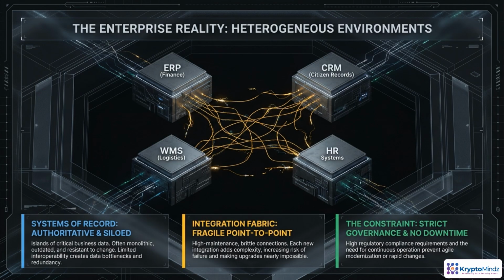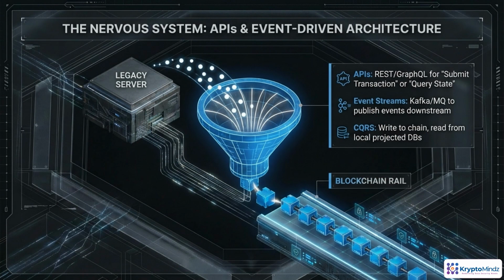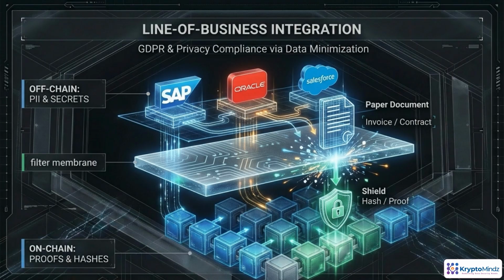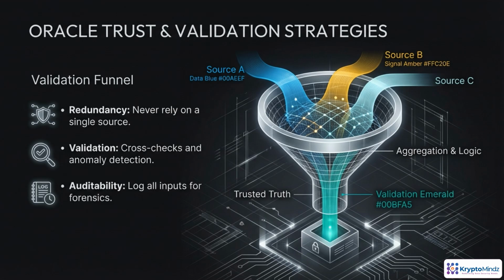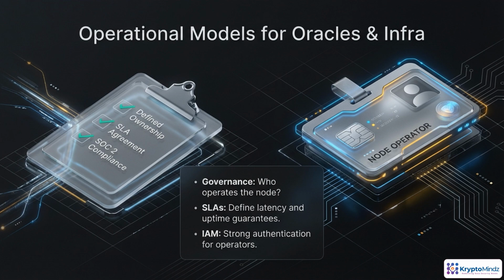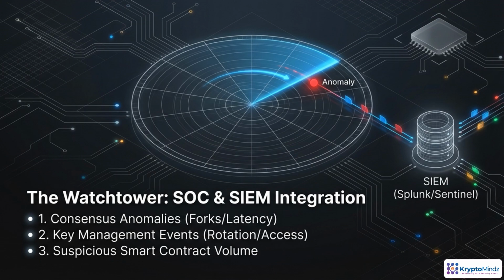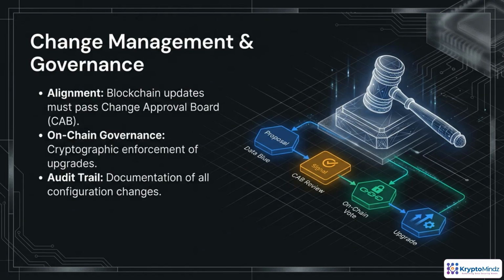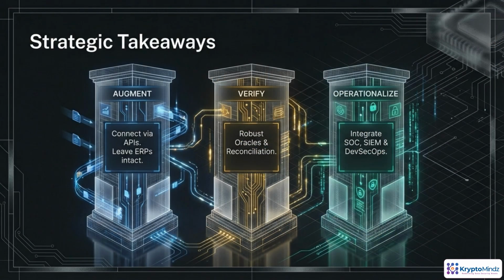Integrating Blockchain with Enterprise Systems: A Practical Guide | Module 2.3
How do you integrate blockchain with complex enterprise systems without breaking what already works? This practical guide shows how to use blockchain as a trust layer alongside ERP, CRM, HR, case-management, and government systems—without rip-and-replace.

You’ll learn enterprise blockchain integration patterns for secure, reliable, compliant, and auditable systems, including:
- Positioning blockchain as a shared trust layer for cross-party integrity
- Integrating ledgers with ERPs, case-management tools, APIs, and message buses
- Using APIs, events, and CQRS to connect on-chain and off-chain systems
- Managing consensus latency with asynchronous flows and idempotent operations
- Designing for zero-downtime, governance, auditability, and operational resilience
- Connecting blockchain integration with DevSecOps, SSDLC, and Zero Trust programs

This intermediate Module 2.3 is designed for technology leaders, enterprise architects, security professionals, platform teams, and public-sector organizations evaluating blockchain adoption. It is part of a broader enterprise security and blockchain program covering data security, blockchain security, cloud security across AWS, Azure, and GCP, DevSecOps, secure SDLC, cryptography, self-sovereign identity, decentralized identity, and post-quantum cryptography.

Estimated progression: approximately 30–40 minutes in a full-day workshop, typically after foundational blockchain and security architecture sessions.